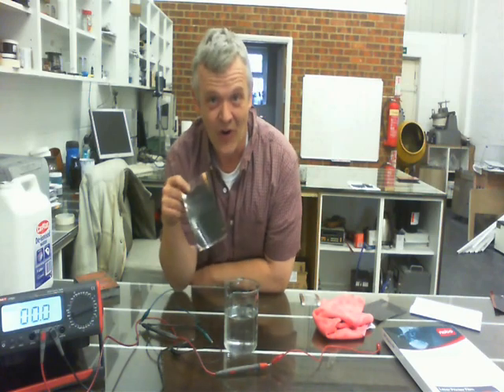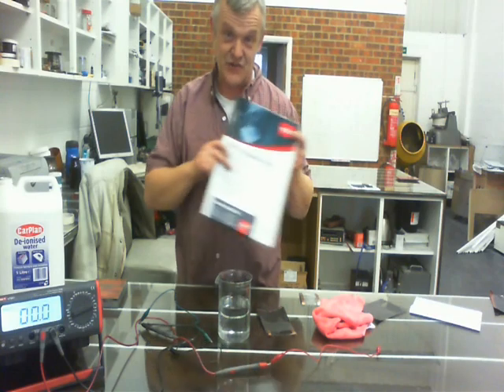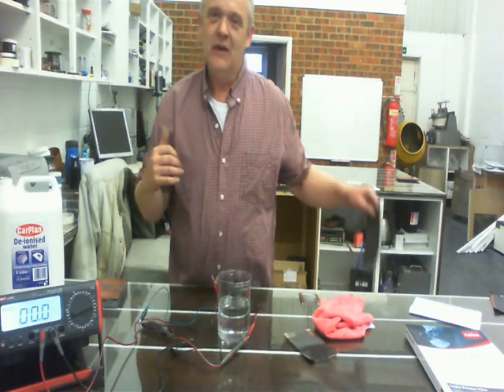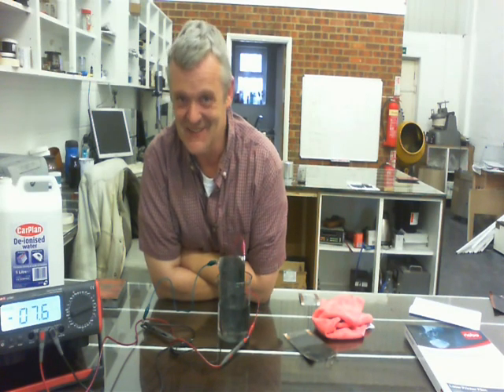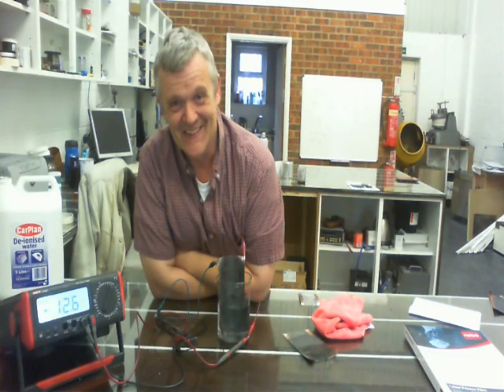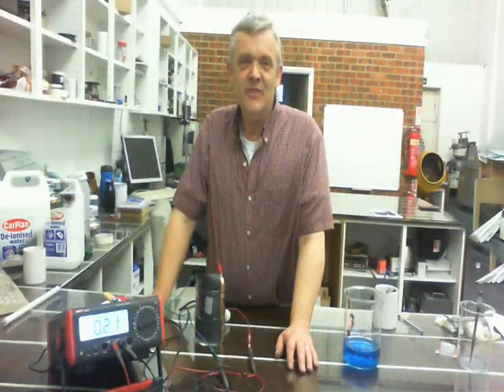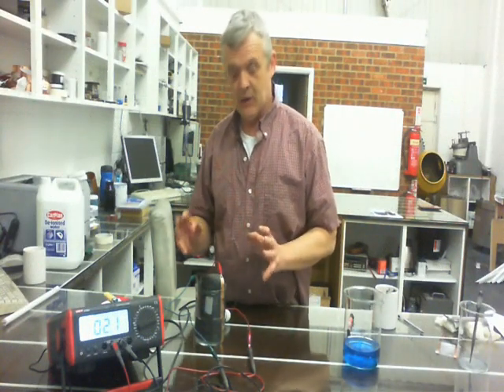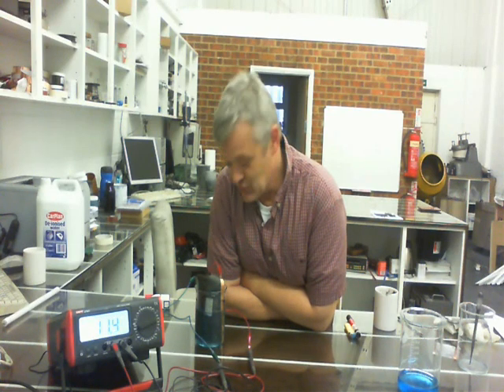EZ Water For Solar Cells And Water Purification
Building on previous videos about magnetic manipulation of inks here we use the ink and the concept of EZ water to build a solar cell and a possible water purification device